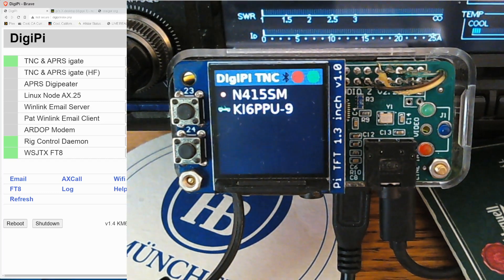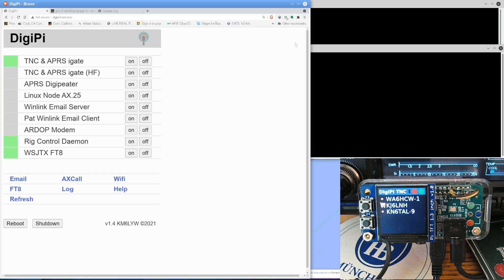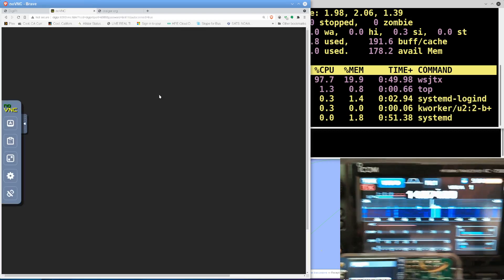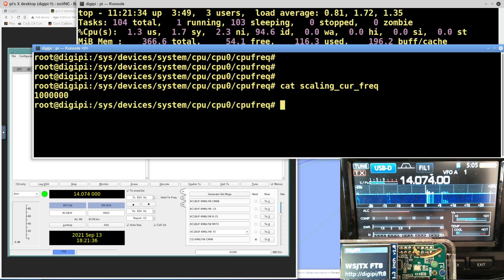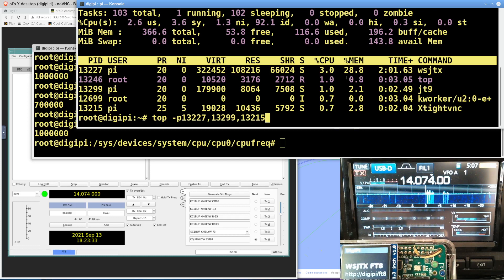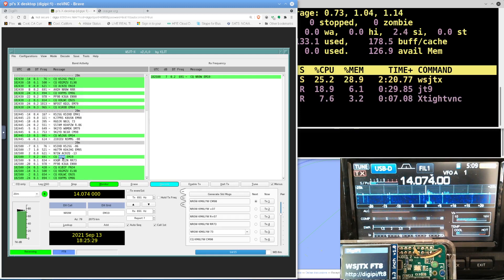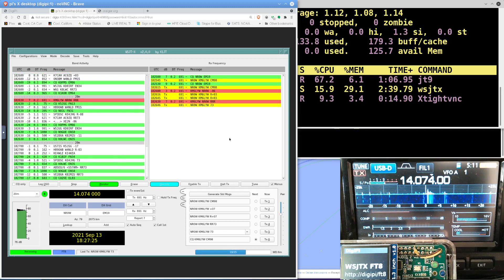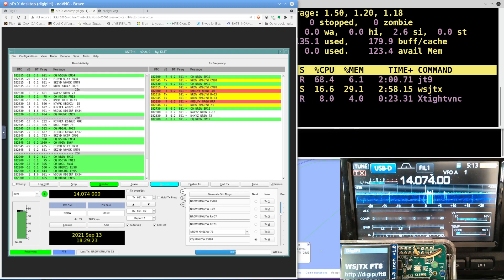Run FT8 on a Raspberry Pi Zero?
There's a critical performance tweak you can make so FT8, or even FLDigi/js8call runs on the Raspberry Pi Zero.   Of course, if you want early access to the DigiPi, including everything you see in the video, please contribute

Corrections:
FLDigi does work if you introduce a temporary swap file.  It doesn't thrash.

DigiPi v1.5 will include FT8, FLDigi and qSSTV.   tesing in progress, but it looks good so far.